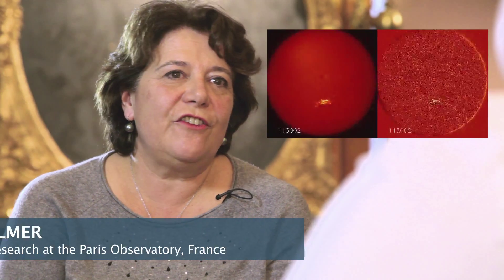When the Sun goes wild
What are the manifestations of solar activity? Two scientists (Nicole Vilmer, from the Observatory of Paris, France, and Laure Lefèvre, from the Royal Observatory of Belgium) discuss this topic. This movie was produced by COST action TOSCA (Towards a more complete assessment of the impact of solar variability on climate), a multidisciplinary European network of scientists from 20 countries whose objective is to provide a better understanding of the hotly debated role of the Sun in climate change.